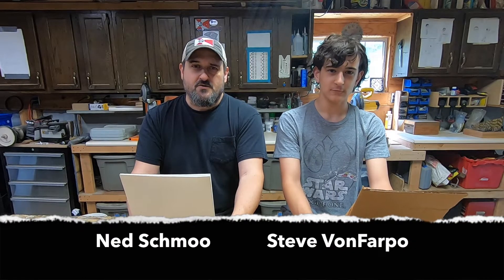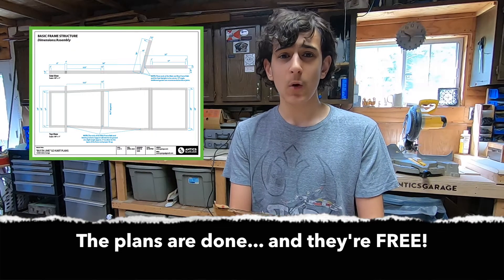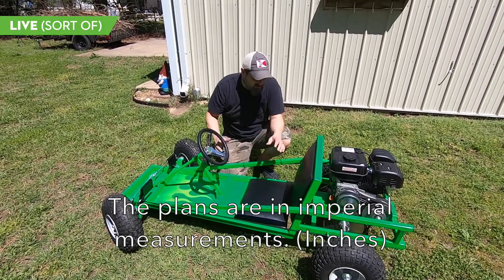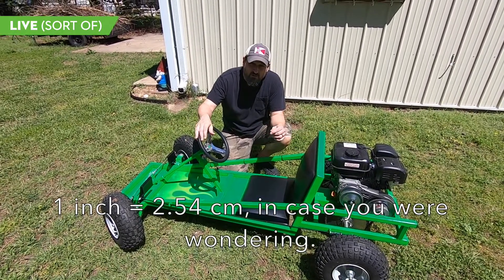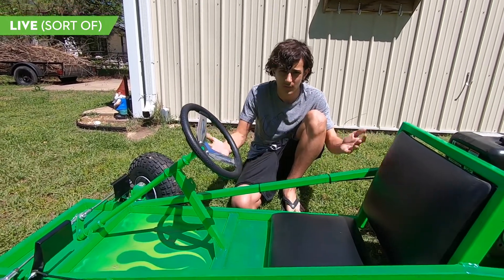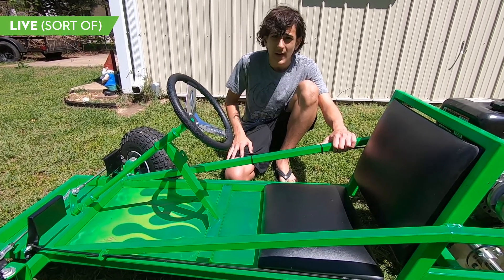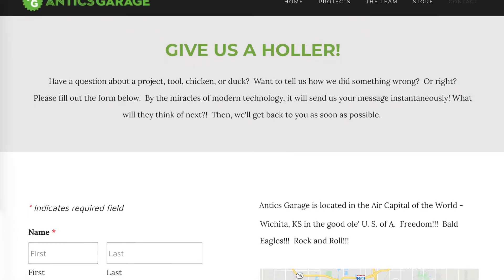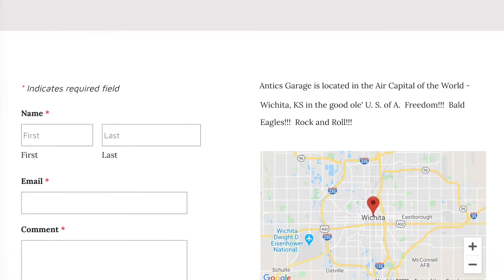FREE GO KART PLANS! FINALLY!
We still get a lot of questions about the go kart.  It's awesome that it has inspired a lot of people to try and tackle their own go kart build!  While I've attempted to answer many of the questions about the dimensions of the frame, angles of certain parts, etc., it's pretty hard to give a good explanation using just a youtube comment or text in an email. Many have asked for plans to build their own.  So... we did it.  We finally made plans!
I've made a few minor tweaks from our kart, but it's pretty true to the original.  Feel free to modify, change, adjust, etc.  Besides, the whole point of making your own is to make it how you want it!  If nothing else, hopefully this will inspire you to design your own from scratch.

Now, go build something!  And don't hurt yourself!  Please!